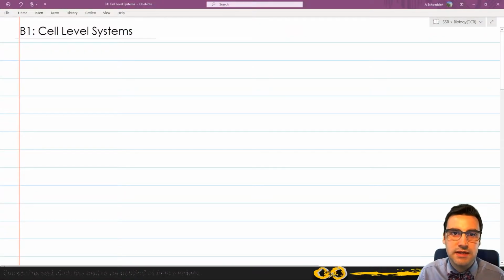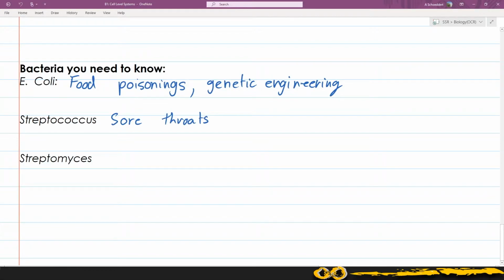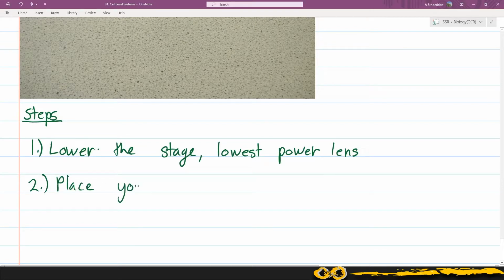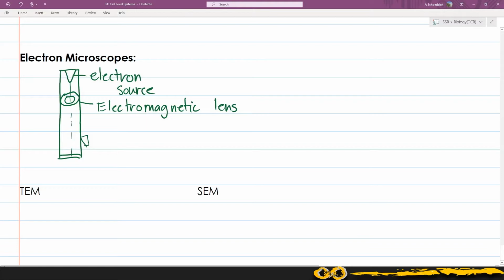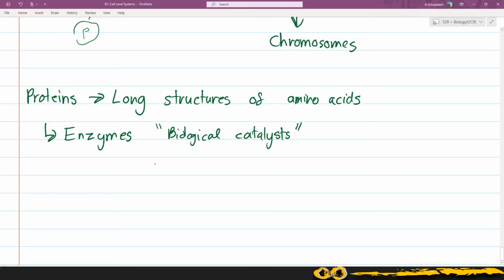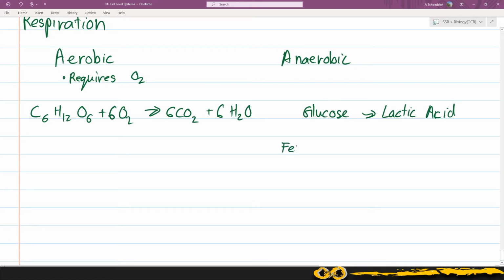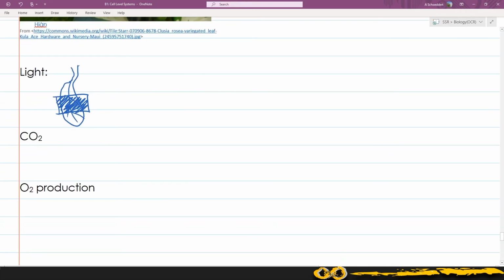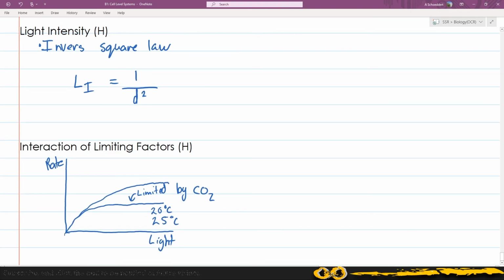B1 - Cell Level Systems (OCR Combined Science)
In this video we revise some key topics for B1 - Cell Level systems. There is a worksheet below if you would like to do some practice questions. We will post the answers next week.  You can find a list of topics below.
Timestamps:
0:00 Intro
0:49 Prokaryotic Vs. Eukaryotic cells
1:37 Organelles
4:26 Bacterial Cells
7:47 Recognising structures on a microscope image
9:01 Parts and use of a light microscope
13:43 Magnification calculations
15:07 Electron microscopes
18:46 DNA
21:00 Enzymes
24:26 Food Molecules and enzymes
25:40 Respiration
27:54 Photosynthesis
29:27 Photosynthesis Experiments
32:53 Factors that affect photosynthesis
34:15 Measuring the rate of photosynthesis
35:45 Interaction of limiting factors
37:14 Outro